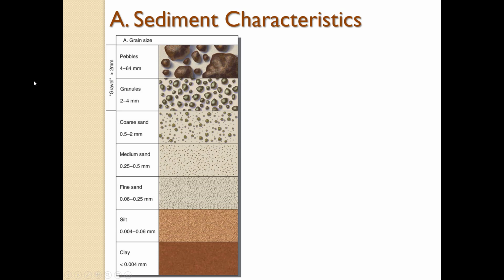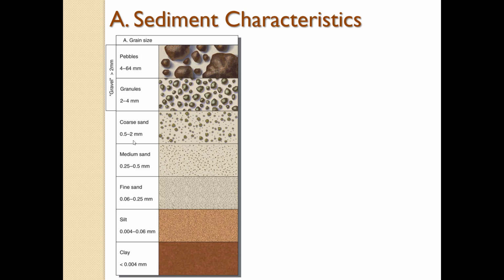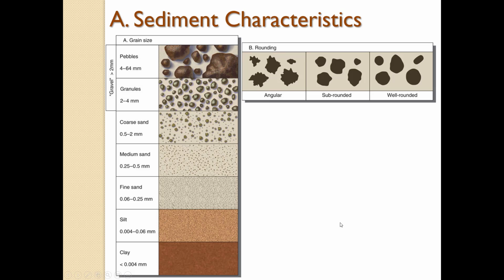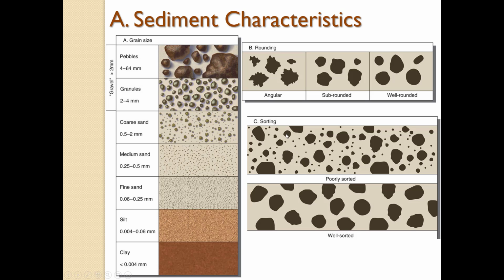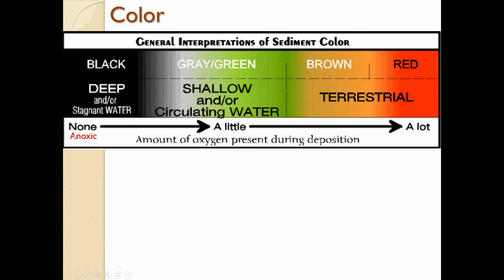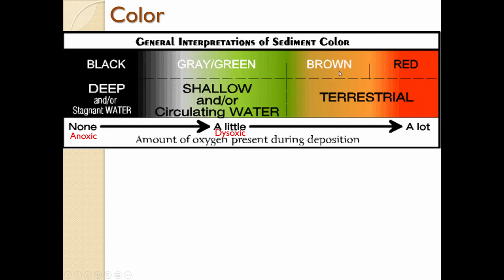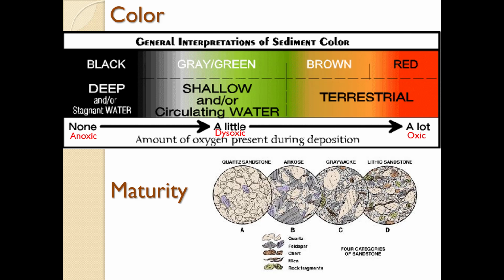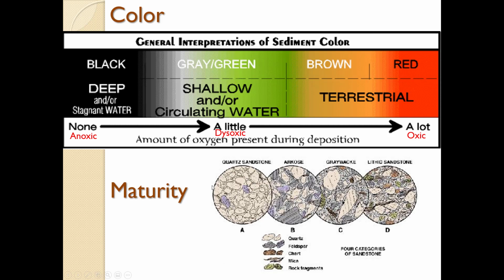5.3 Sediment Characteristics